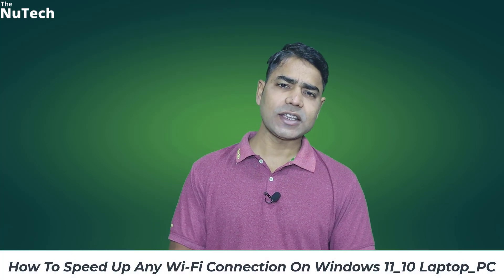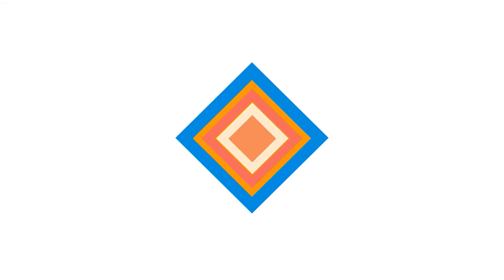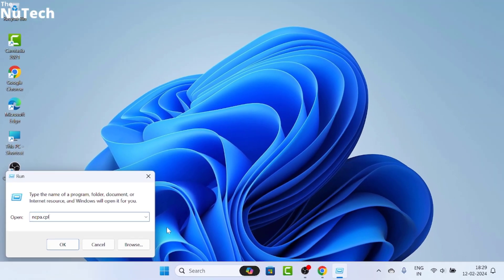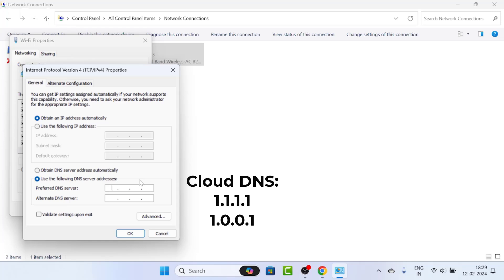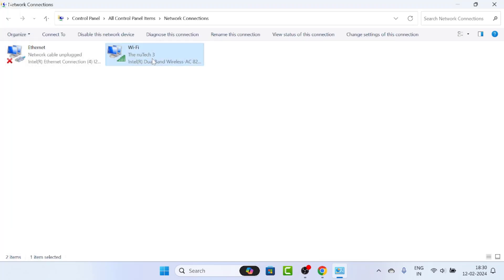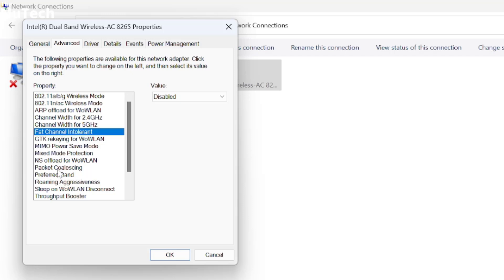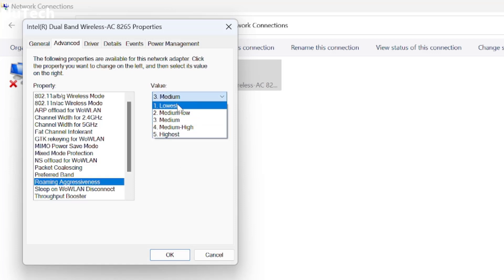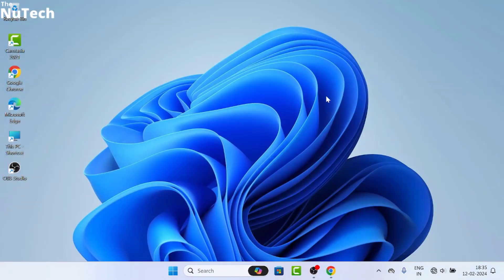Speed Up Any Wi Fi Connection On Windows 11_10 Laptop_PC.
Hi Friends in this video i have told you how to improve wifi connection on your laptop pc and increase wifi speed.

windows 11 internet speed up tips
speed up wifi internet connection
wifi speed slow on laptop windows 10
wifi speed slow in laptop windows 10
wifi speed slow on laptop windows 11
wifi speed slow in laptop windows 11
speed up wifi connection windows 10
how to speed up internet in windows 11
how to speed up internet on windows 11
how to improve wifi speed on windows 11
how to improve wifi speed on windows 10
speed up wifi internet connection windows 10
how to increase internet speed on windows 11
how to fix internet connection problem windows 11
how to increase your internet speed on windows 11